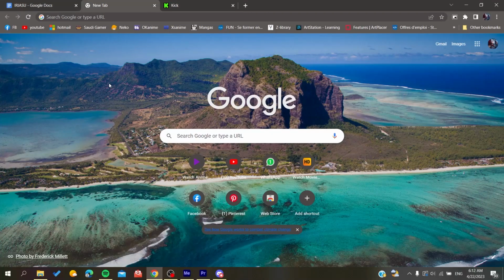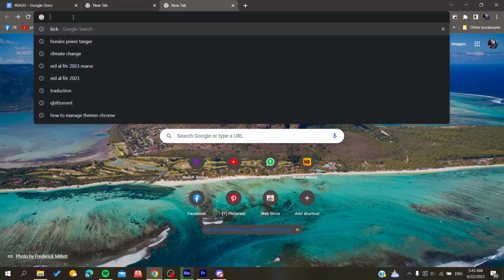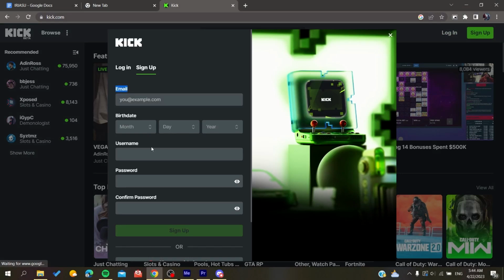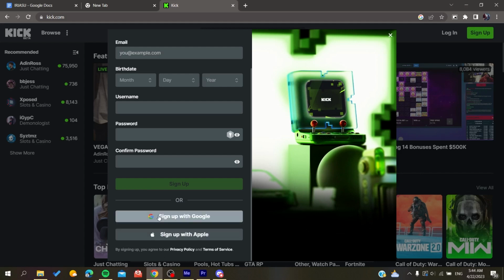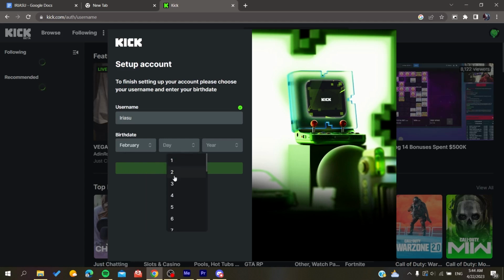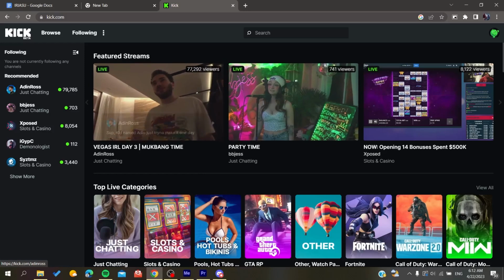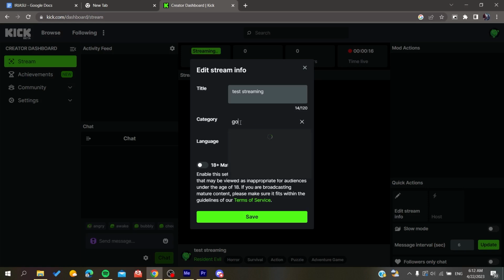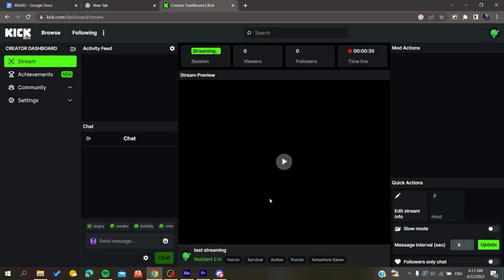How To Change Game Category Kick Tutorial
Today we talk about change game category kick,kick.com,kick streaming platform,kick